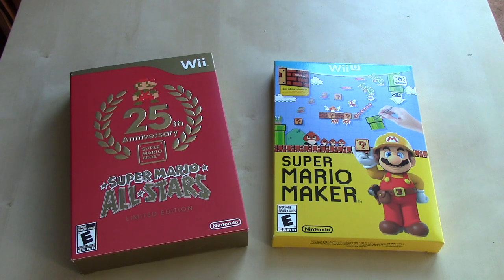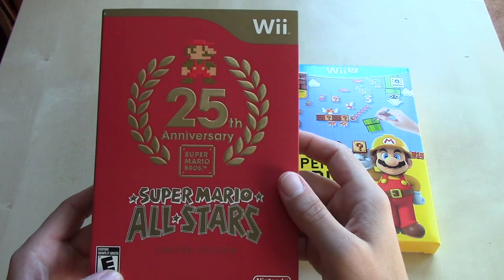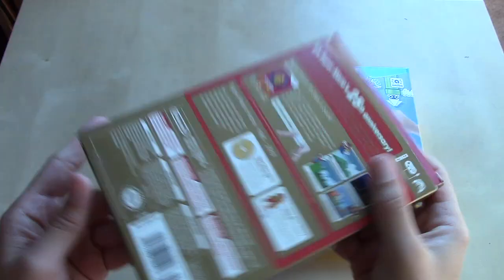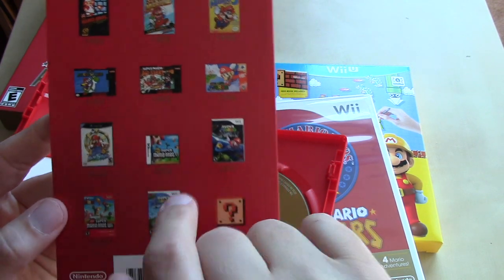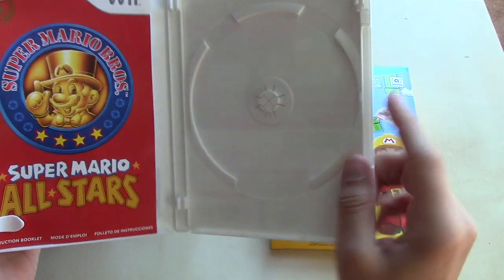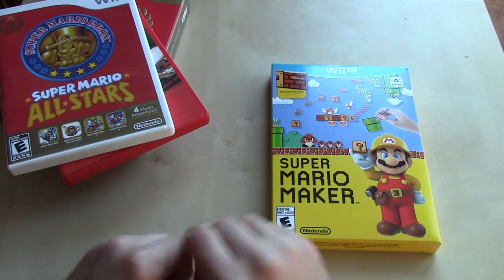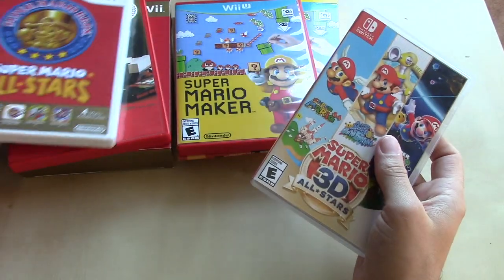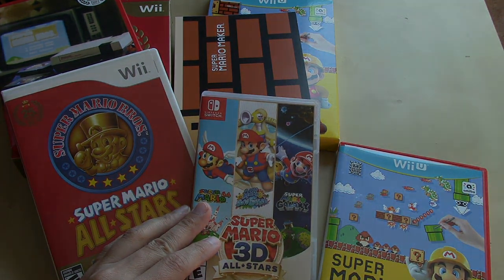Super Mario Anniversaries "Unboxed"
Take a trip back in time to see how Nintendo has celebrated Mario's Anniversary for the past 10 years and stick around for an unboxing of Super Mario 3D All-Stars at the end!